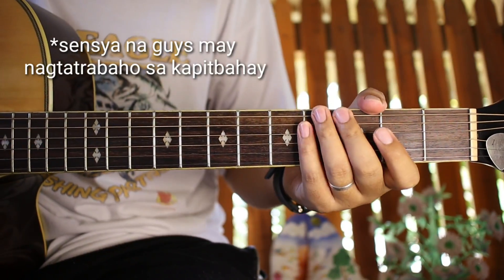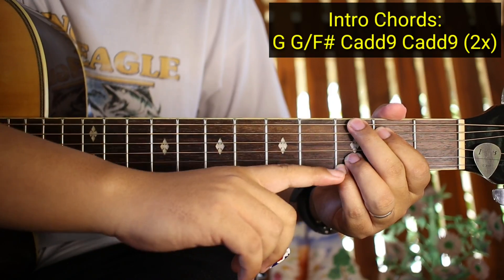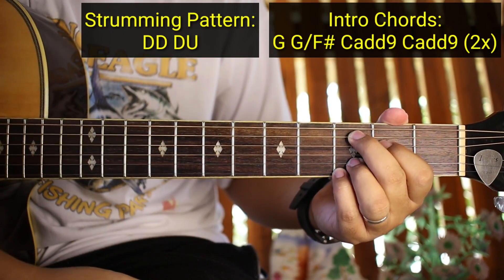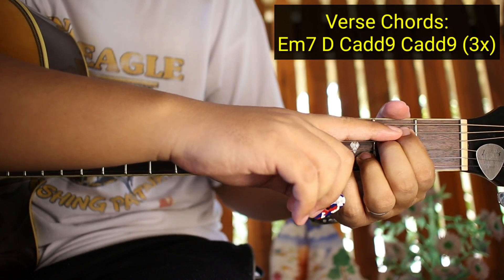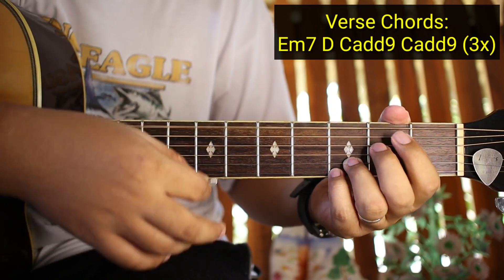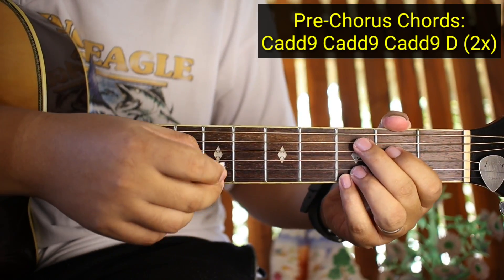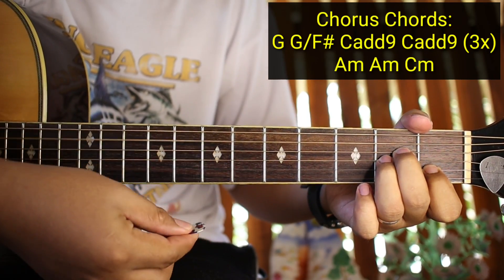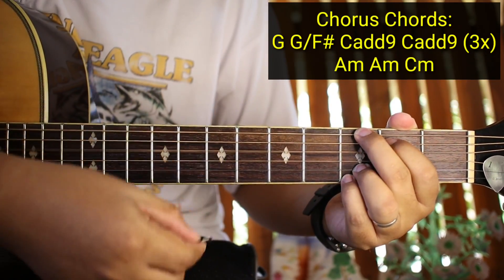Superman - Joe Brooks (No Capo Version)